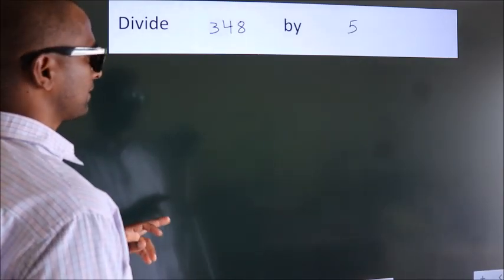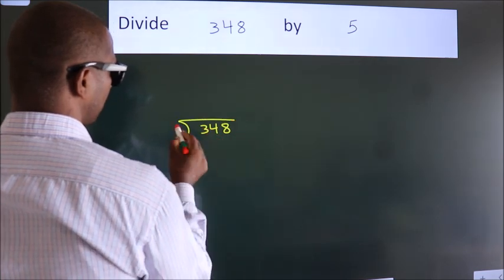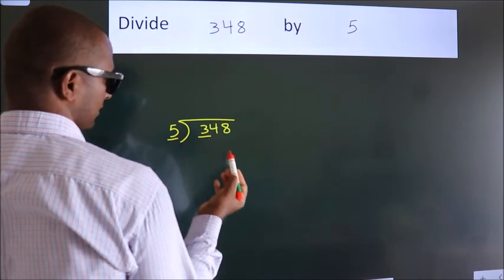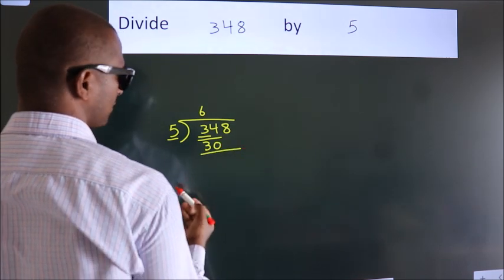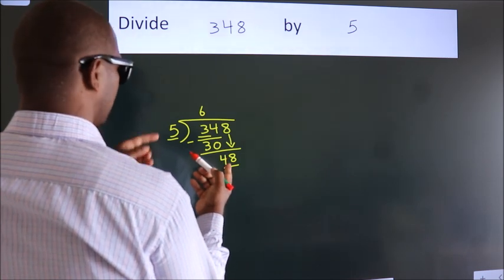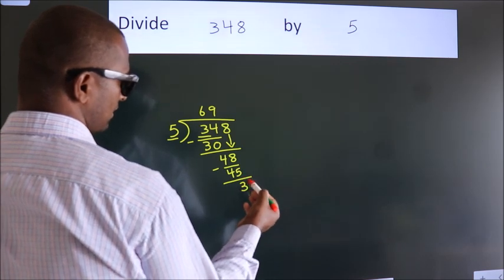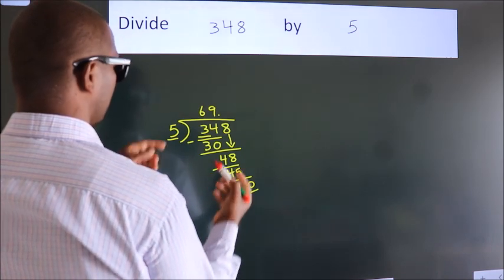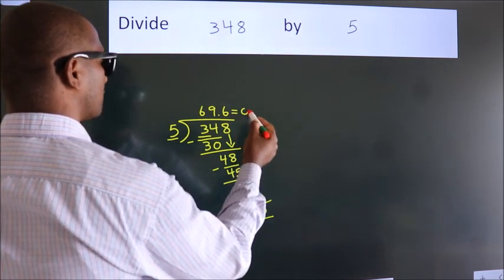Divide 348 by 5 Divide completely